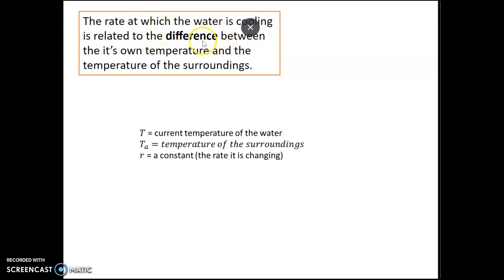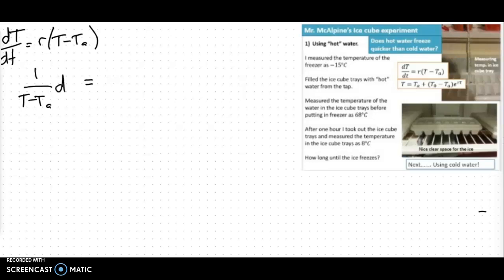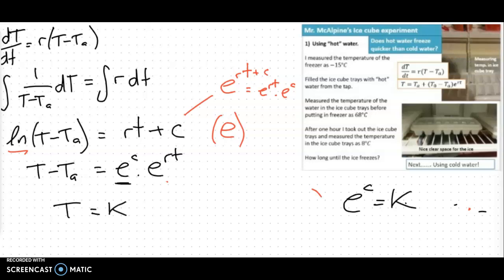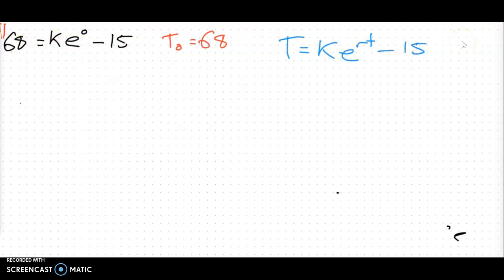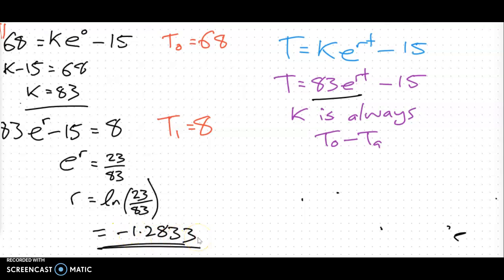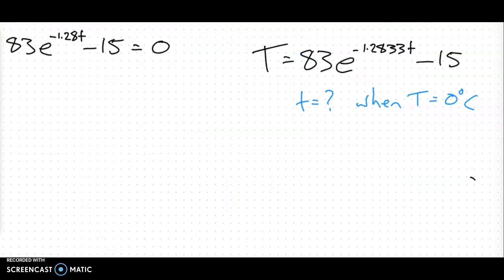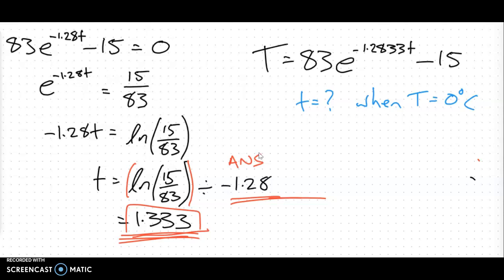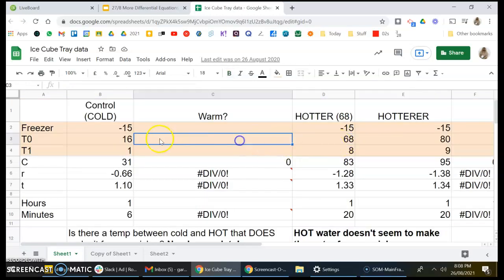Newton's Law of Cooling